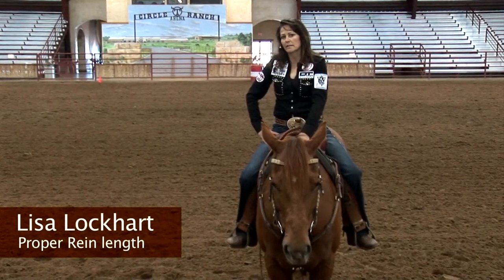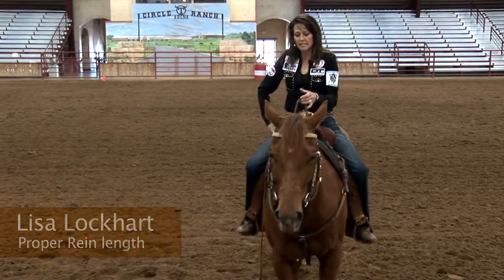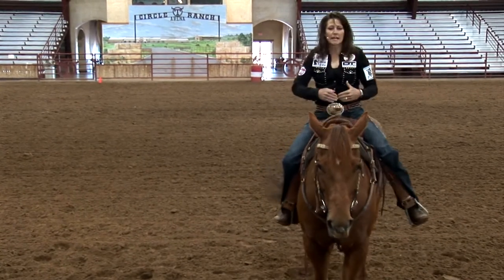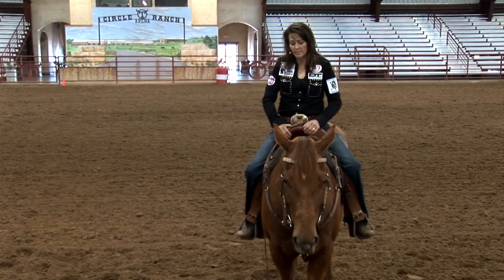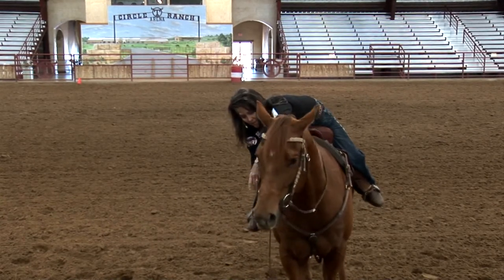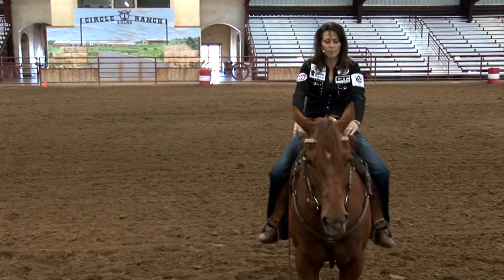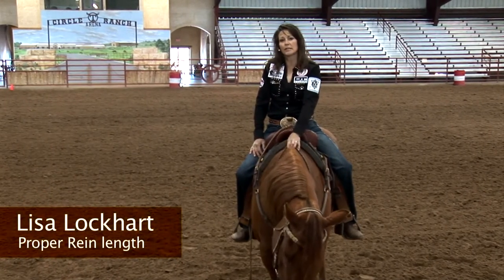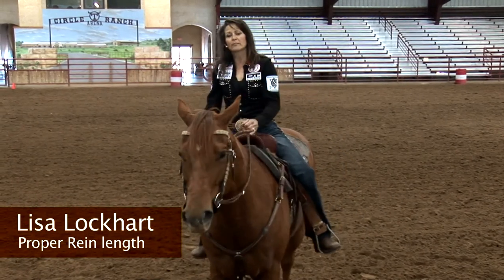Lisa Lockhart - Proper Rein Length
Watch as Lisa Lockhart discusses proper rein length for barrel racing.